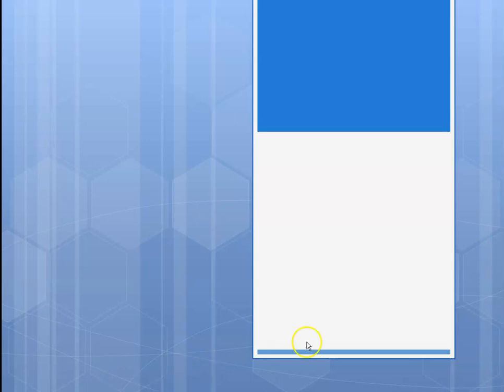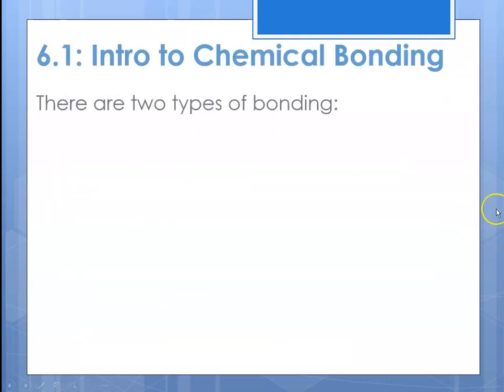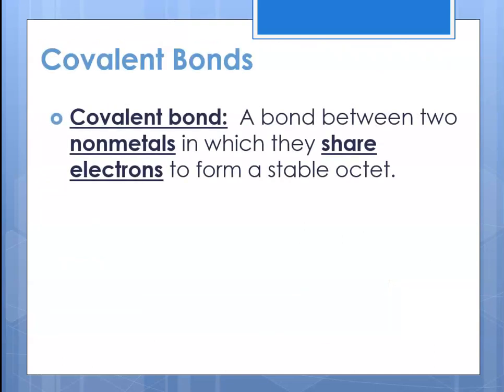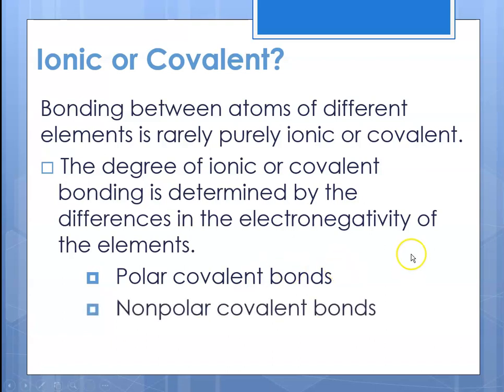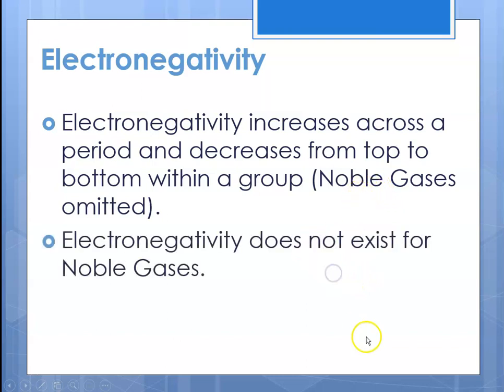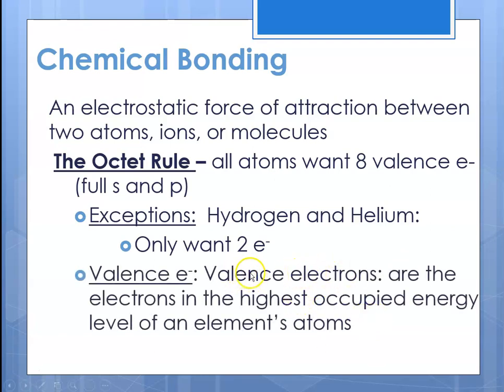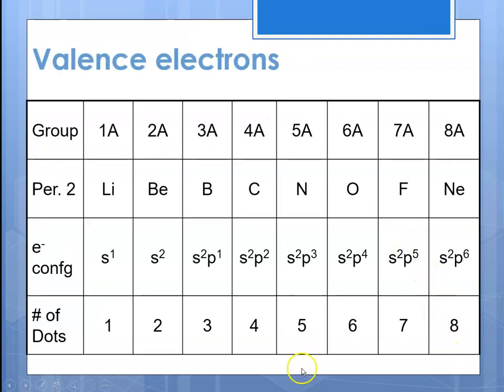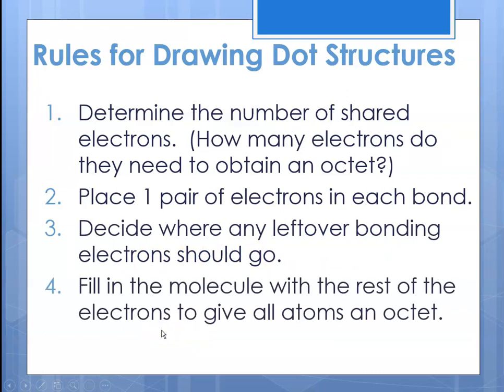CP Chapter 6 Part 1